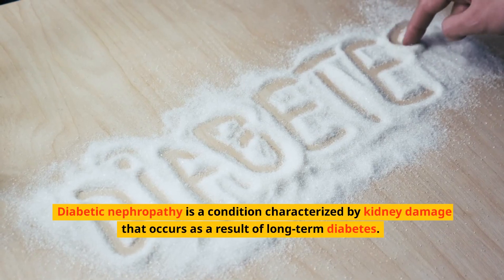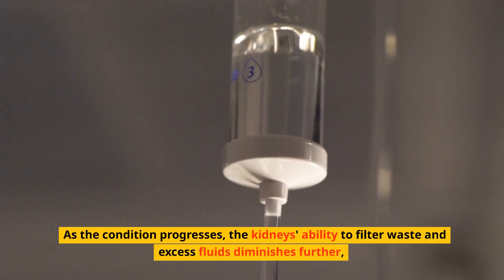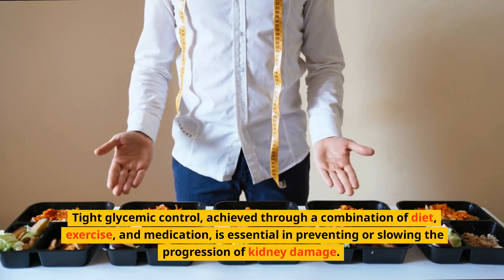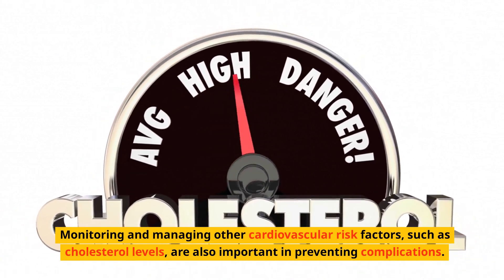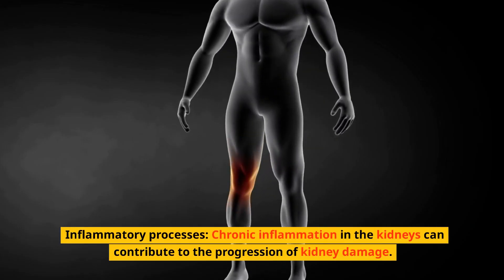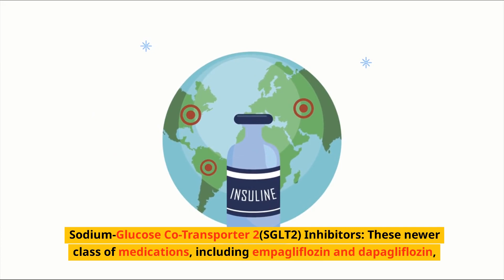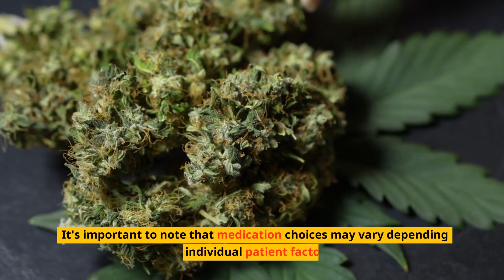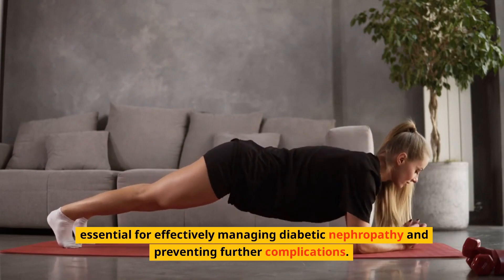diabetes and kidney disease || diabetic kidney disease || diabetes kidney failure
7-day meal plan for kidney disease and diabetes
what are the signs of dying from kidney failure
5 stages of kidney failure
kidney failure symptoms skin